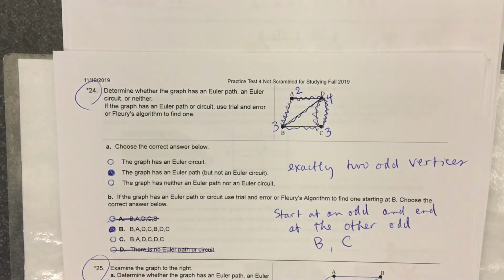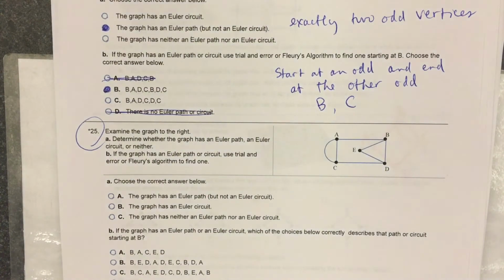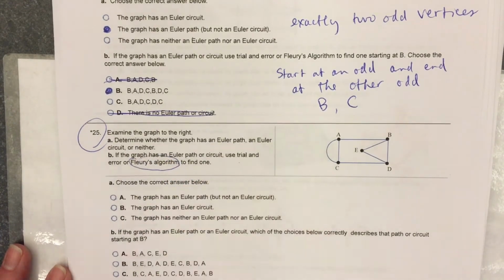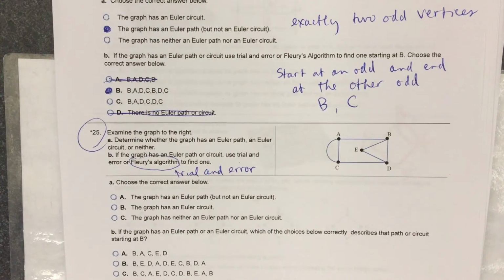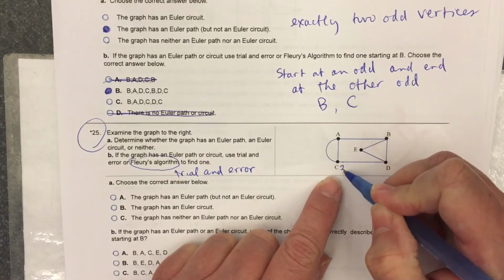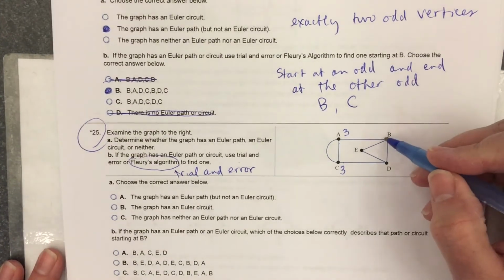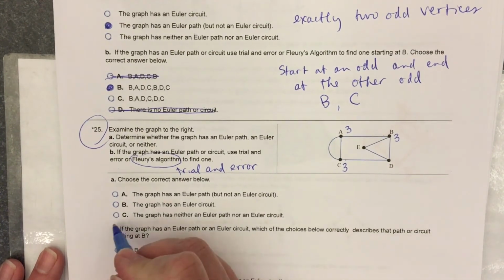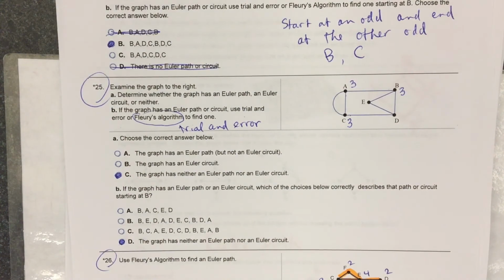Chapter 14 Practice Test Problems 24 and 25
Math 1029 Practice Test Not Scrambled Version for Chapter 14